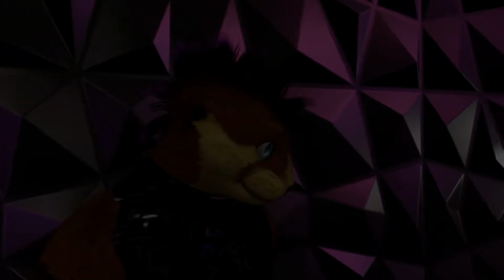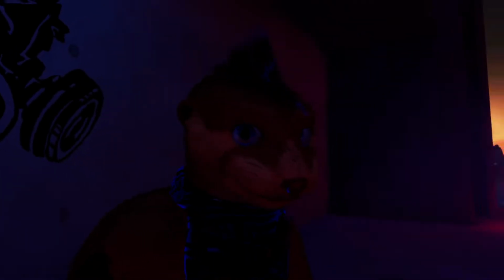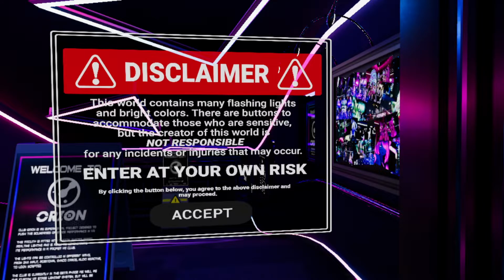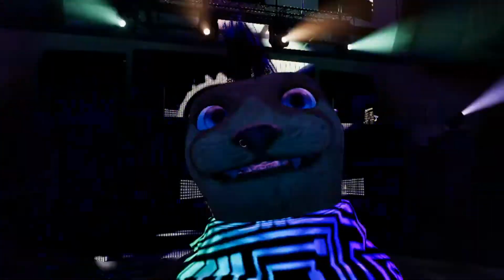WTF is this ring thing?